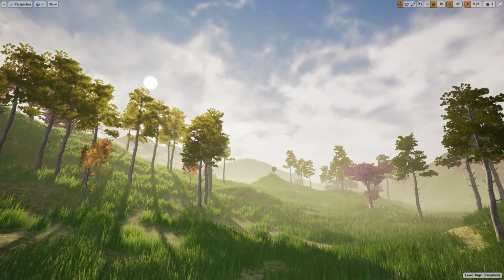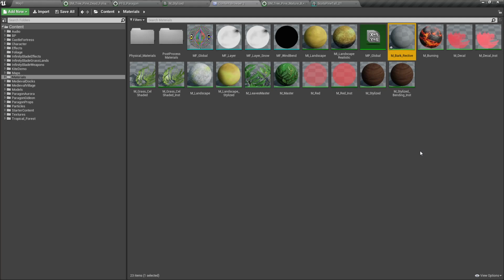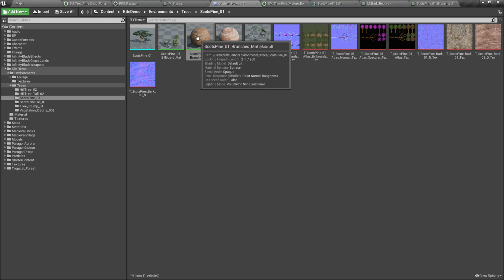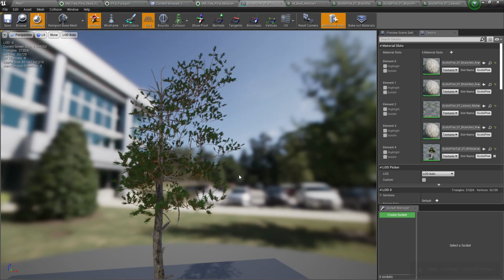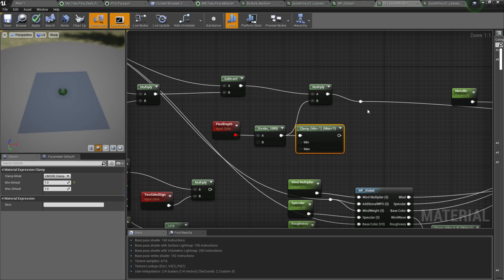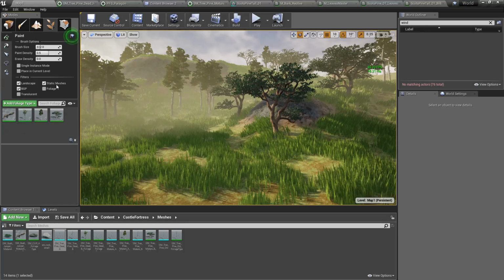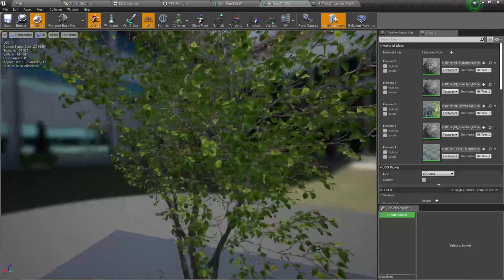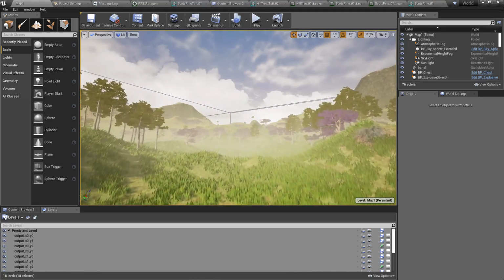Full Project Release With Paragon Trees - UE4 Tutorials #301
Today, I am going to replace all the trees with unreal official free collection trees and therefore now i can share the whole  64 square Kilometers  open  world landscape with you guys. Use the download link above if you want to download the full project.